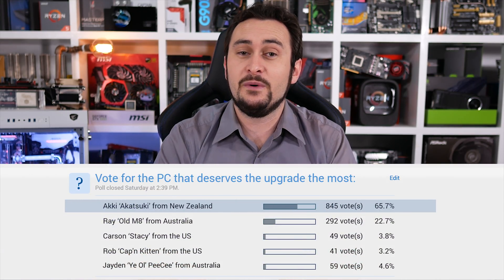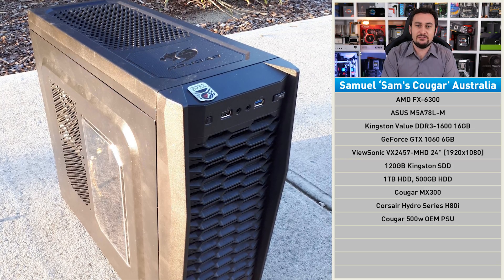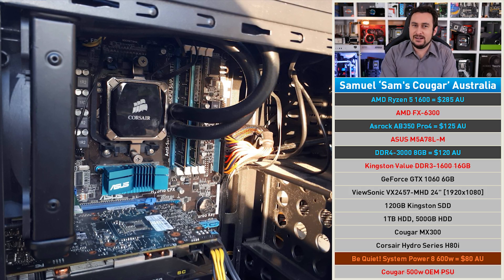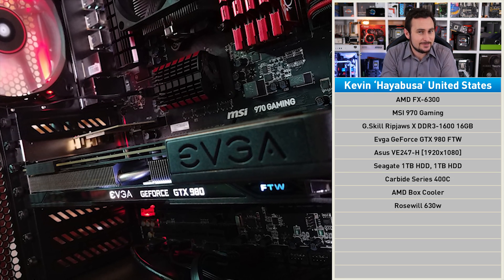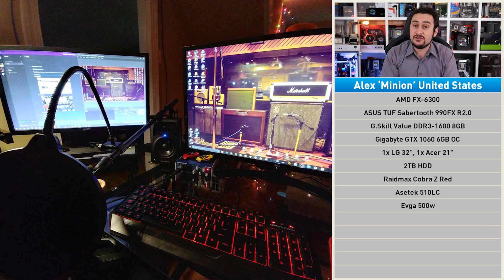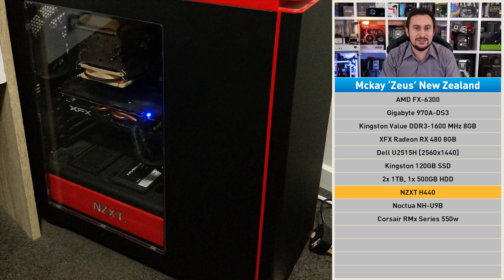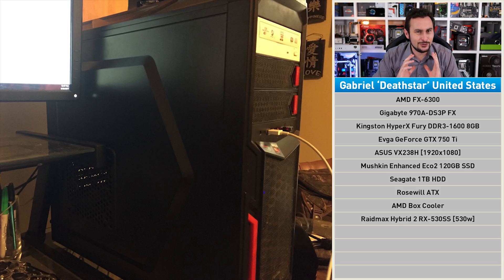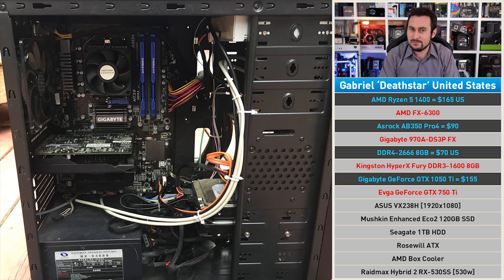Upgrade My PC Please! [S01E04] FX-6300 Owners Club!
HOW TO VOTE FOR A WINNER!

HOW TO ENTER 'Upgrade My PC Please'...
3) Join the conversation here and on TechSpot's Forums

Check Prices of Recommended Components Here:
AMD Ryzen 5 1600 =
Intel Core i5-7600K =
MSI B350 Gaming Plus =
MSI B350 Tomahawk Arctic =
ASRock AB350M Pro4 =
DDR4-2400 8GB =
Crucial MX300 525GB =
Deepcool Gamer Storm Captain 120EX =
Cryorig M9A =